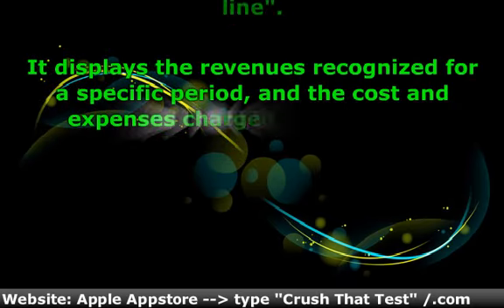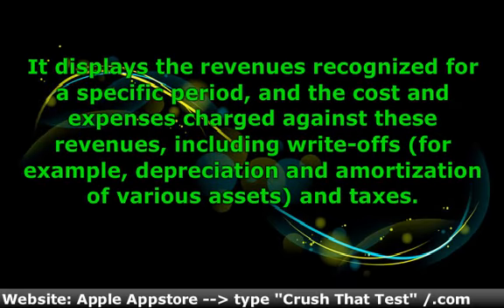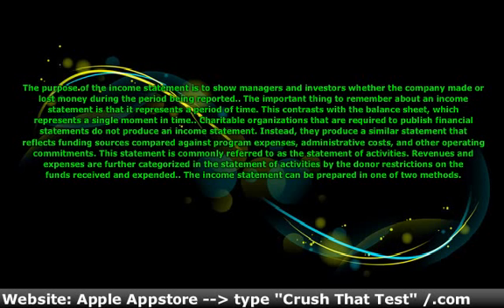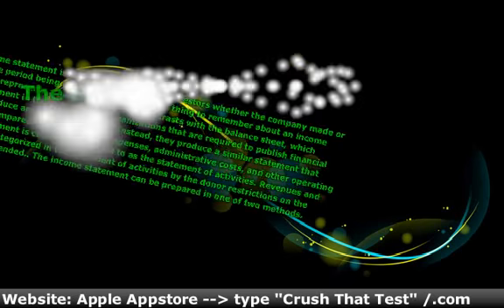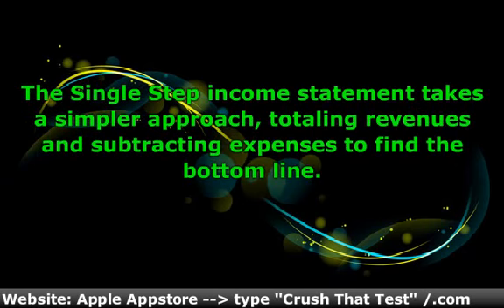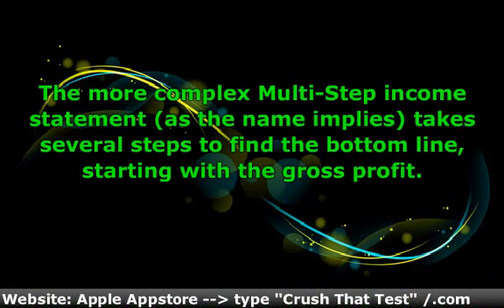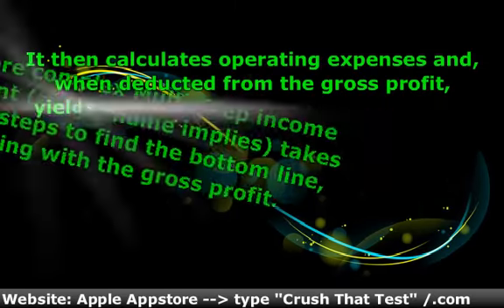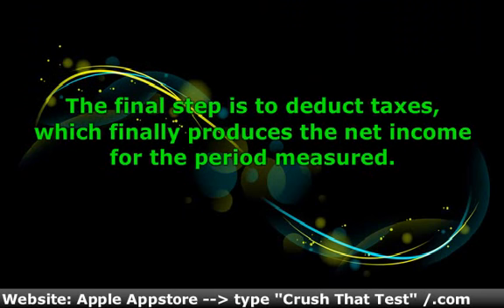What is a Profit and Loss Statement?